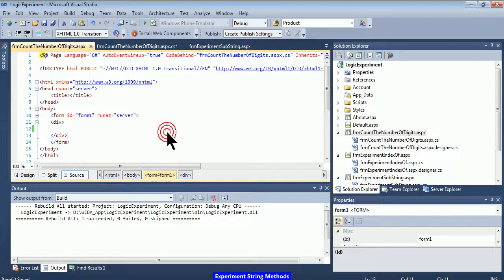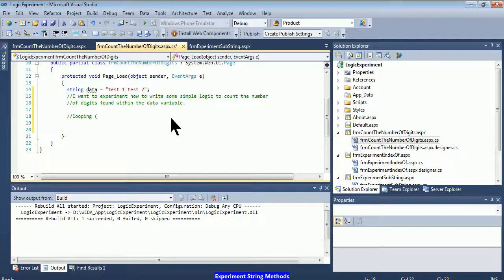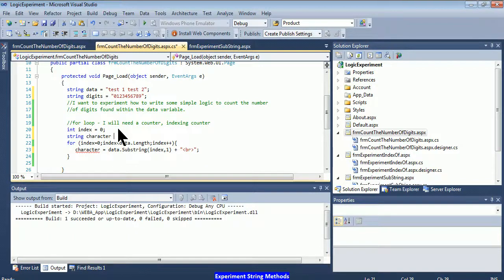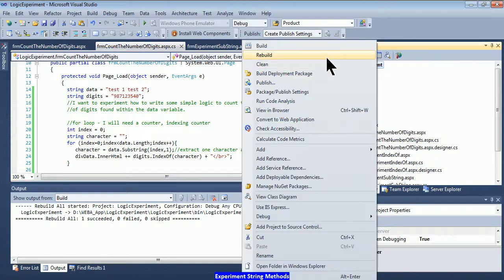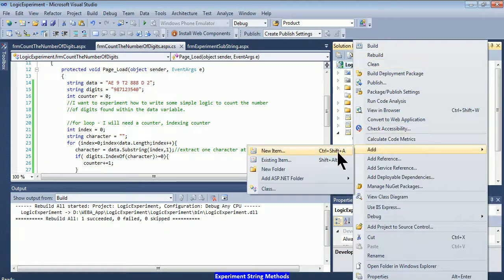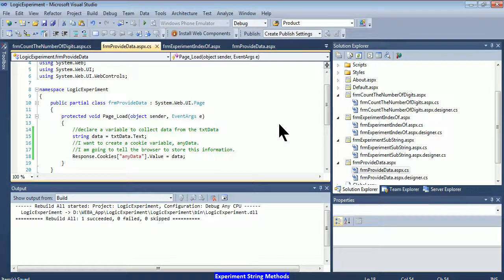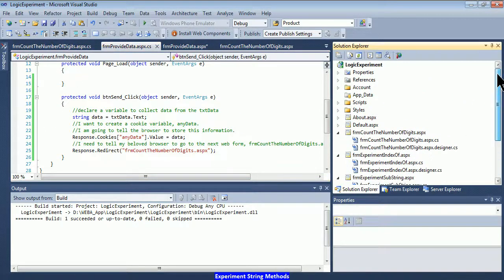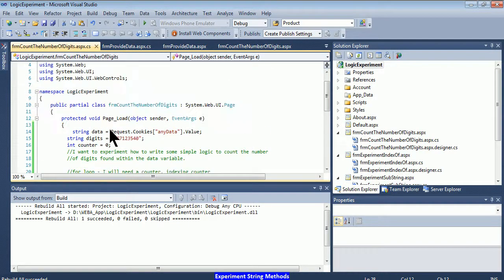Experiment indexOf, SubString, Response.Cookies and Request.Cookies - Part 2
This is the first part of the video lesson session on how to play with indexOf and substring. The 2nd part of the video lesson session will focus on using these methods to build up a simple logic to count the number of digits in a string variable.
Note that, the session also attempts to introduce the usage of Response.Cookies and Request.Cookies